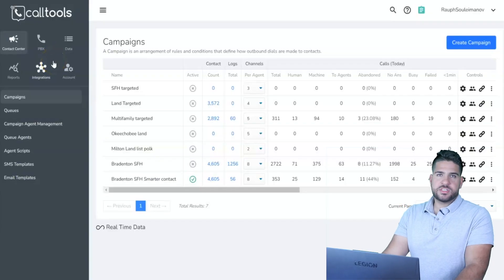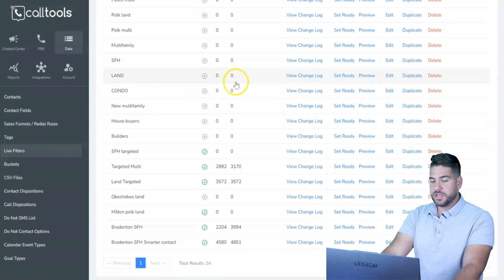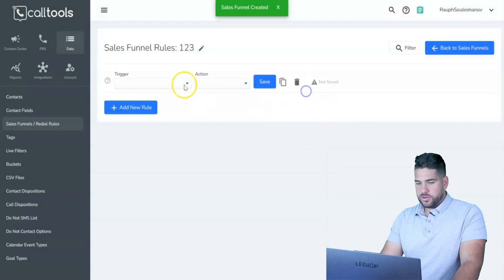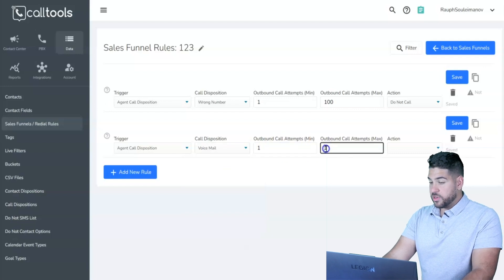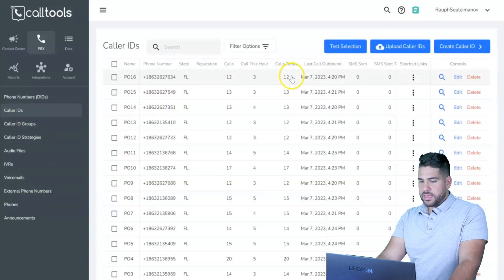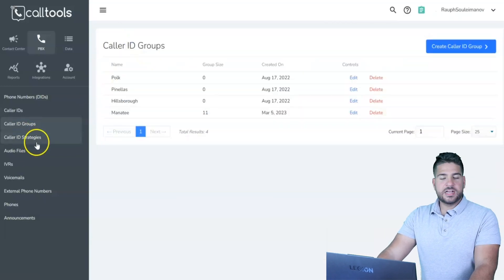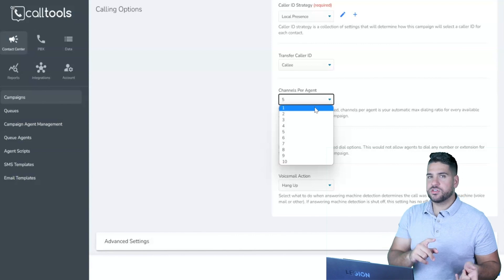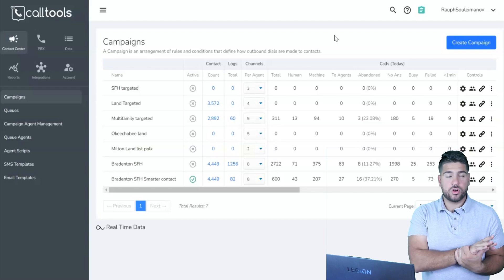BEST Dialer For Real Estate 2025? Calltools BREAKDOWN and SETUP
📔 Learn Wholesaling houses and land from my at-skillshare with 1 month of free class!